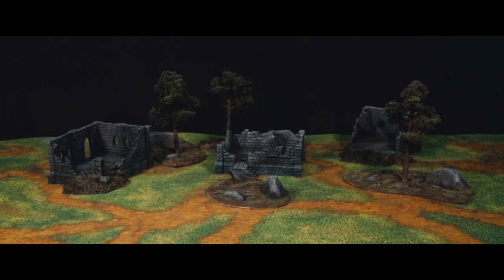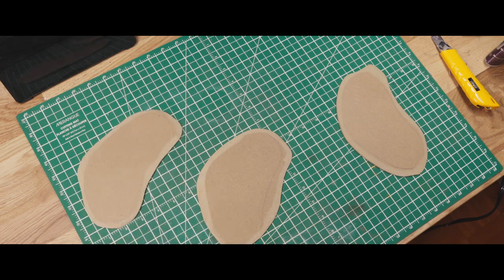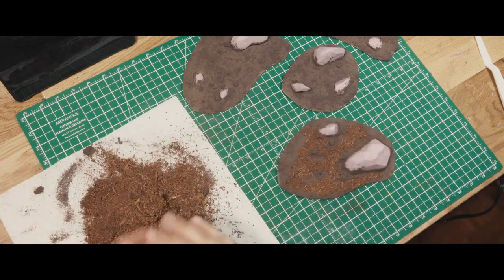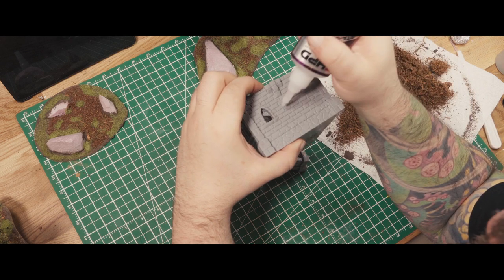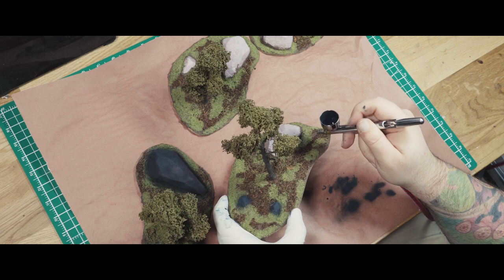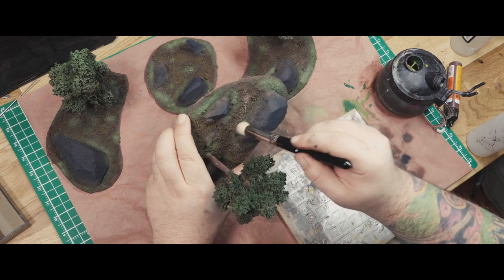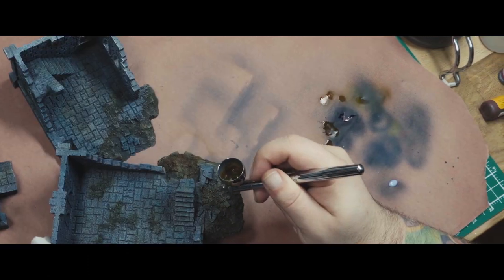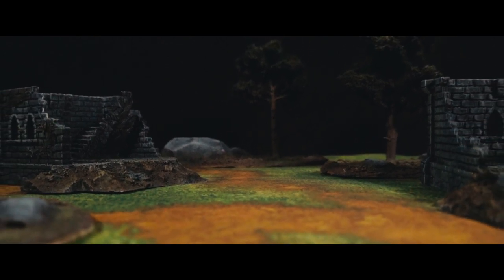FORBIDDEN PSALM: Fantasy Scatter Terrain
This is a small table's worth of scatter terrain I made for Forbidden Psalm. It was really easy, thanks to some 3d printed buildings and the Internet.

In the video I say I followed this tutorial - I didn't, actually. But I adapted how I made my trees to the materials I could get. You can do the same thing.